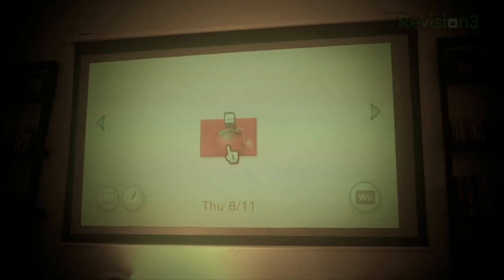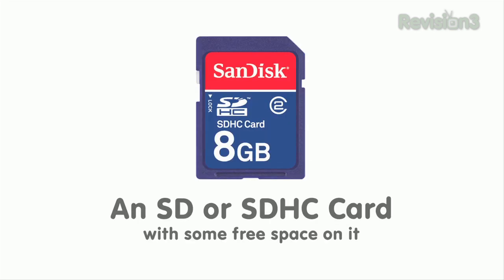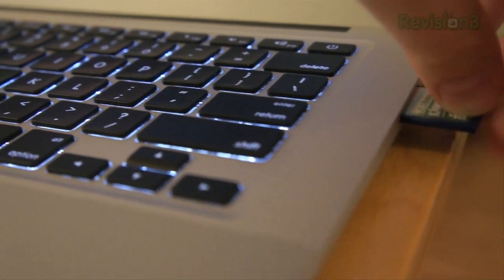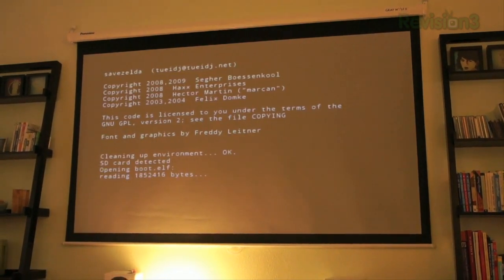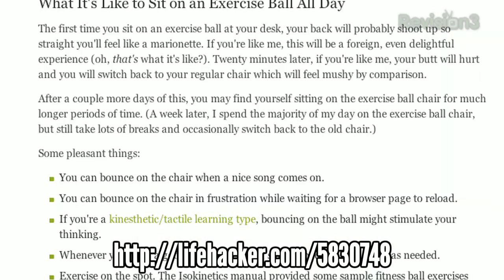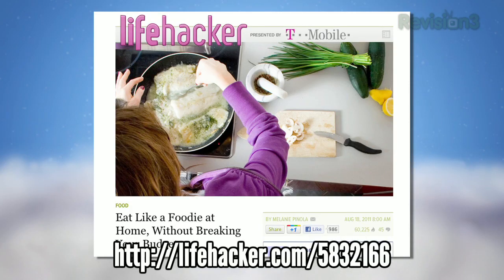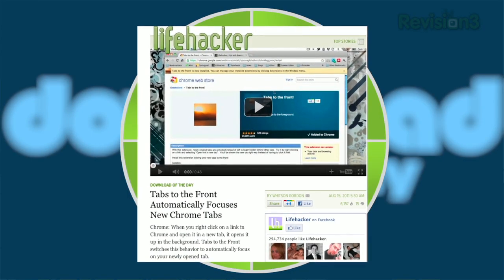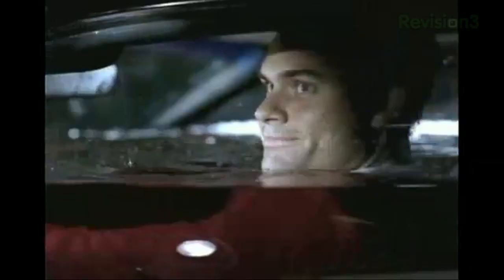Hack Your Wii, Survive a Crappy Job, and Eat Well on a Budget! - Lifehacker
This week on Lifehacker, we'll show you how to hack your wii for homebrew software, share some tips on how to survive a crappy job, learn everything you could ever want to know about networking, and more. This is Lifehacker, episode 23.

00:38 Hack Your Wii for Homebrew in Five Minutes

02:39 Lifehacker's Top Posts of the Week

04:13 Downloads of the day

05:48 Videos of the Week:

ABOUT LIFEHACKER:
Learn tips and tricks for everything from computers to brewing coffee from the team at Lifehacker. Want to learn how to make a touch-screen stylus from a candy wrapper? Done. Need to open a beer bottle with a piece of paper? Right here. Whether you want to be more productive or just have fun, you can find out how to do it all in this series.